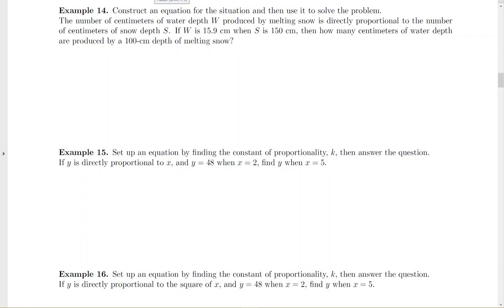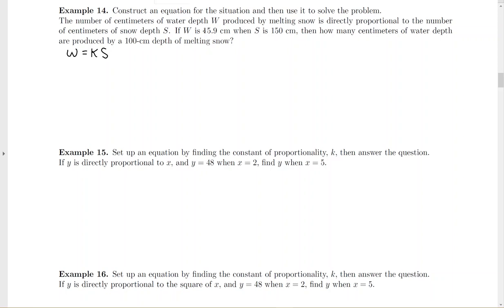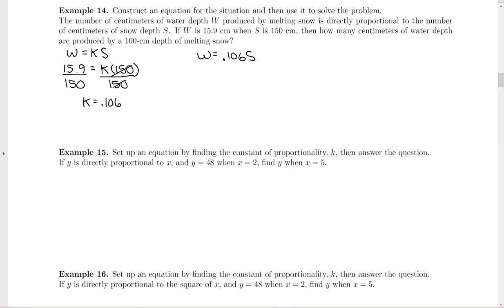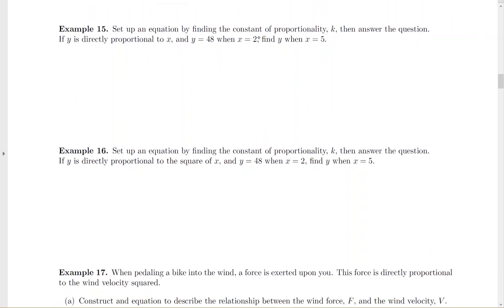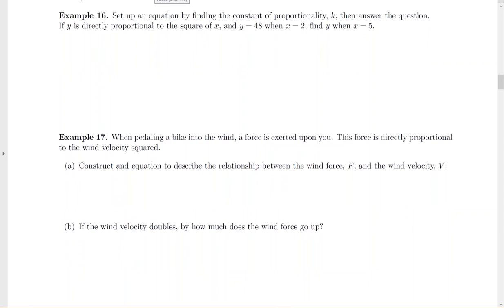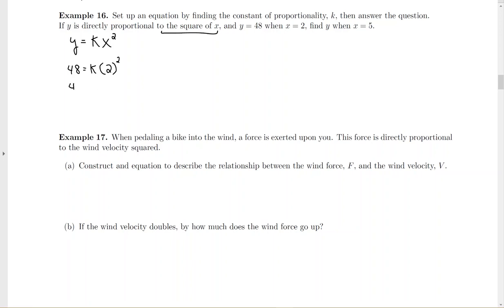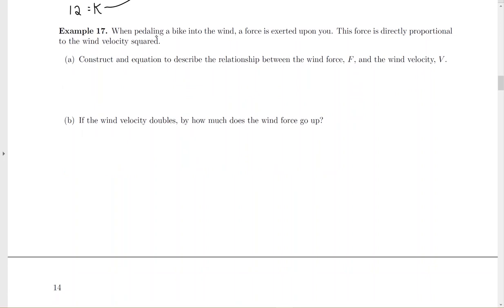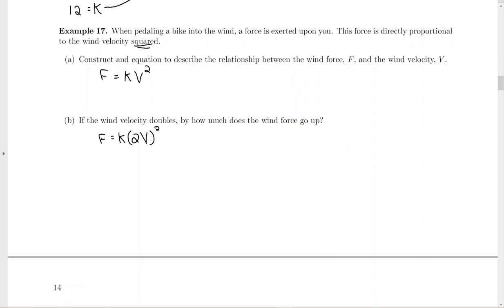p. 13 proportion problems